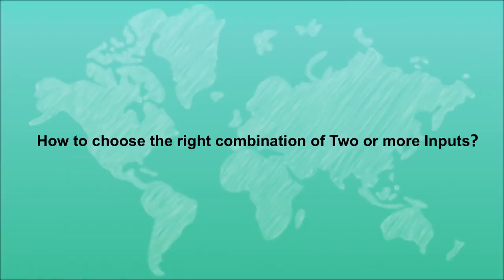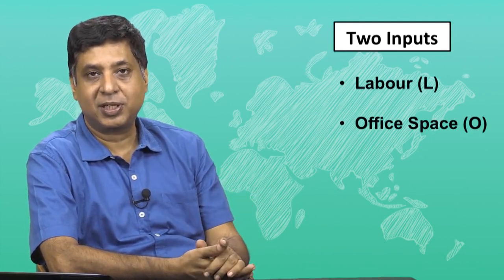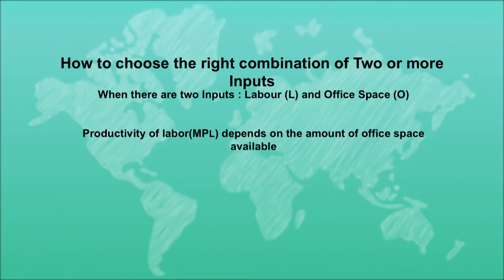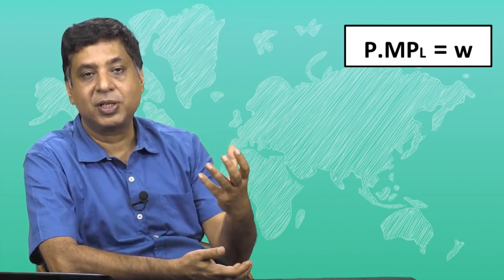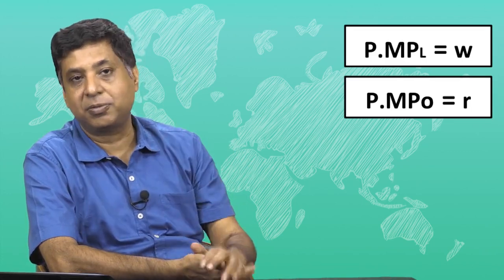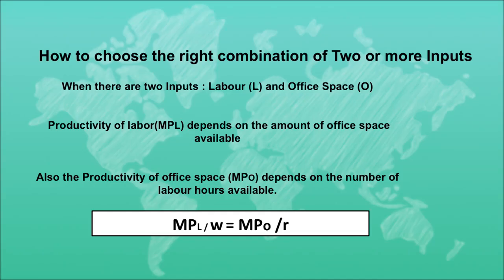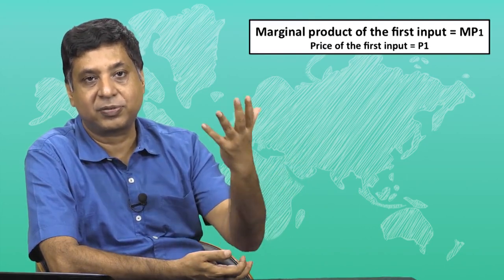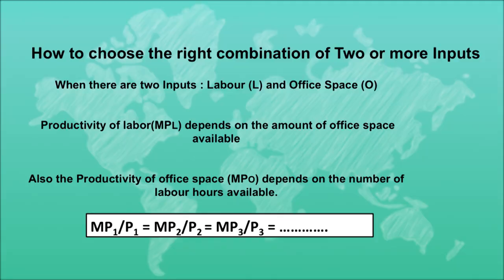Multiple Factors of Production